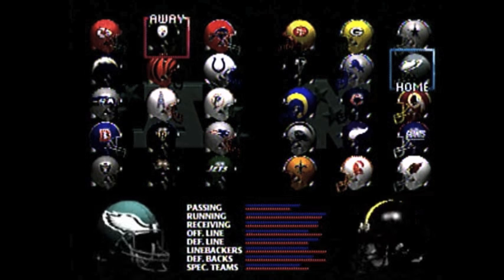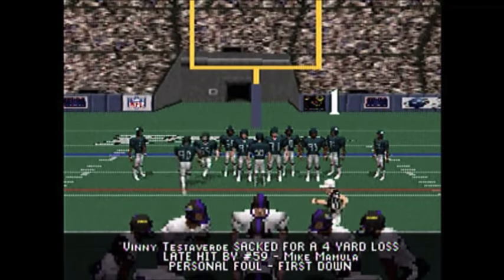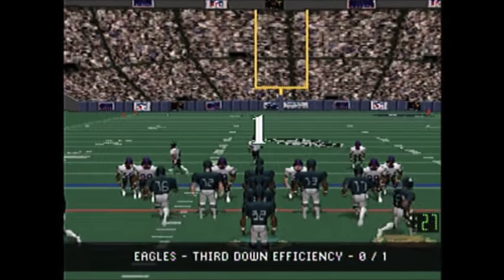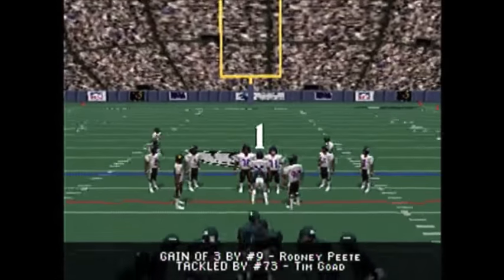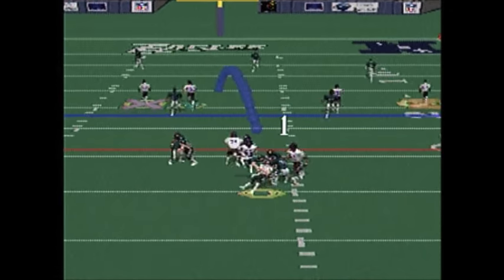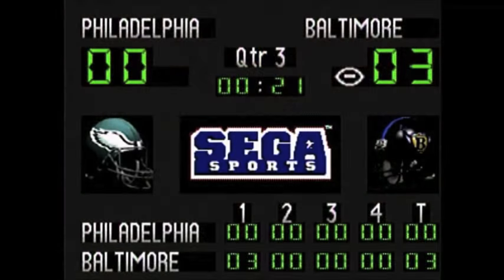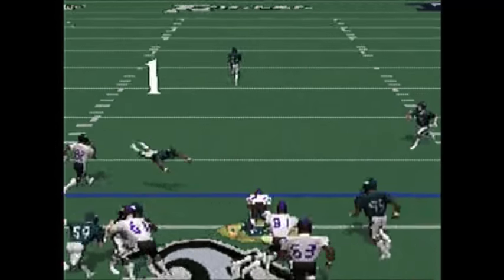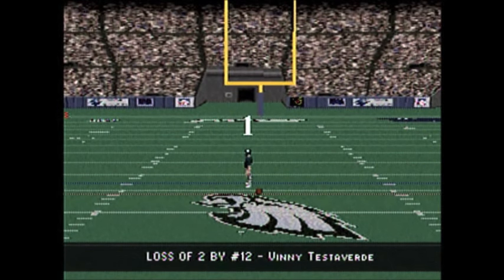NFL 97 Sega Saturn Lets Play Episode 23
Today i play NFL 97 on the sega saturn and see why sega sports made NFL 98 back to the sega genesis the next season